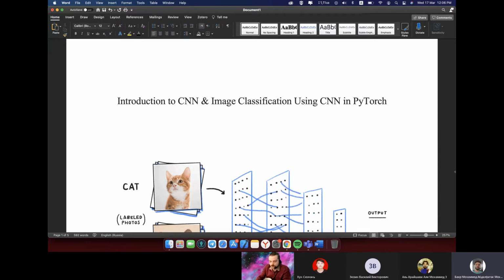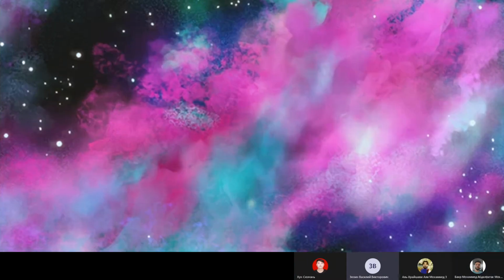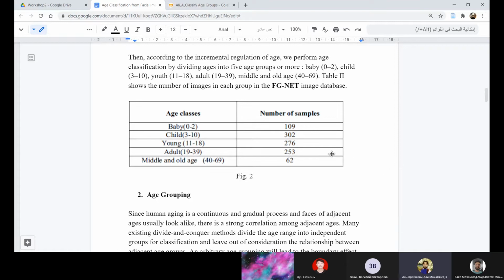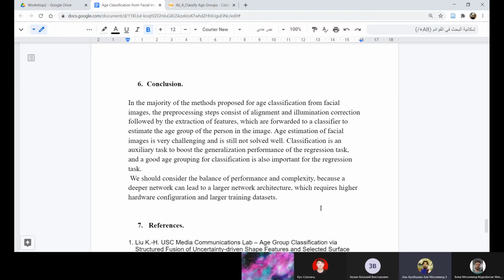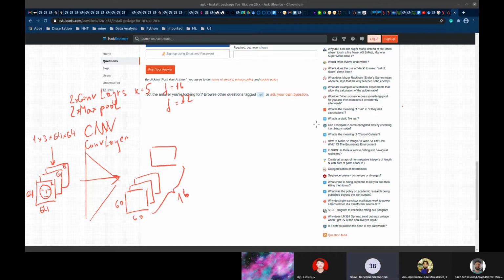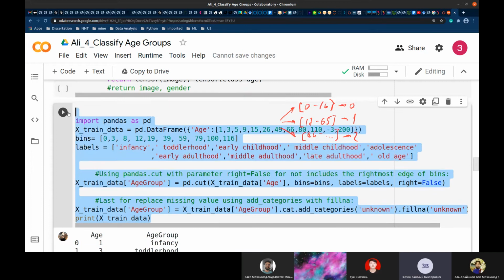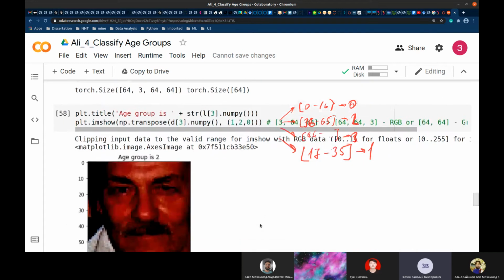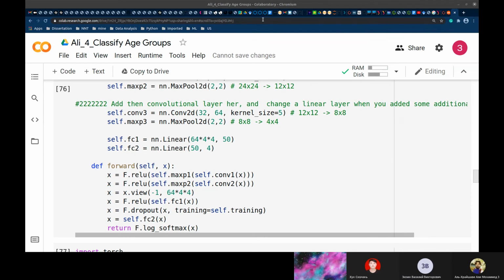Design Workshop 03.17.2021